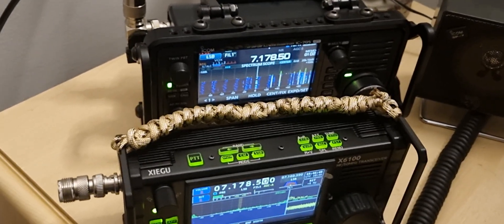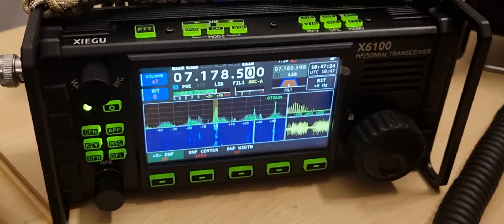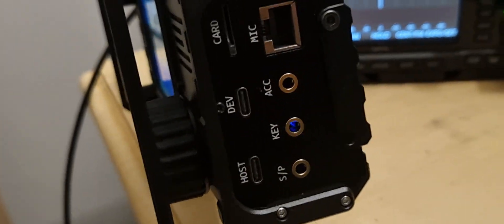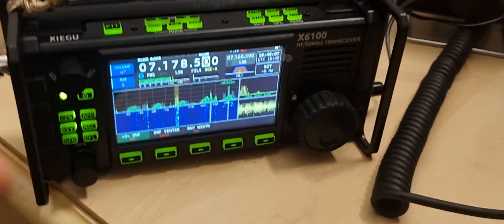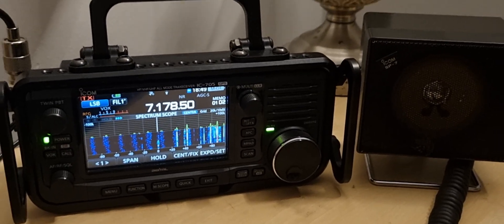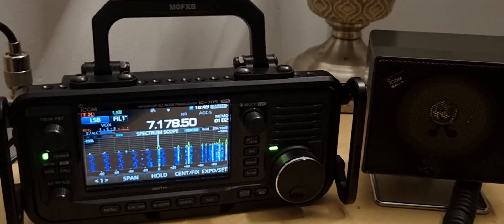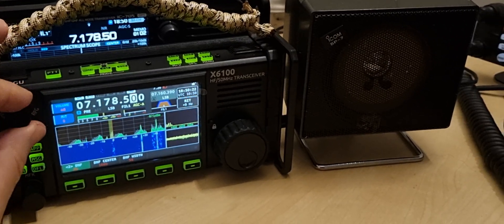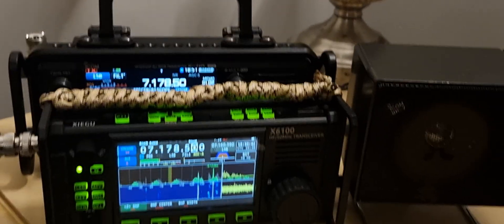ICOM IC-705, XIEGU X6100 External Speaker (ICOM. SP7) Comparison